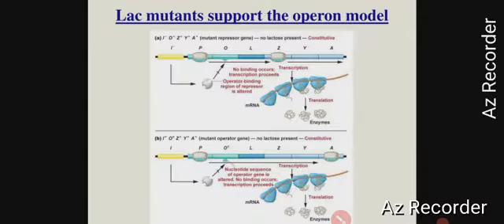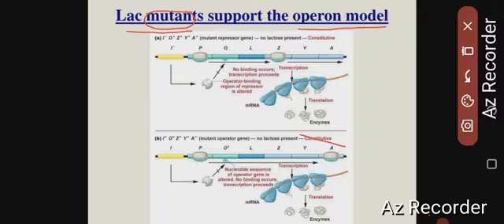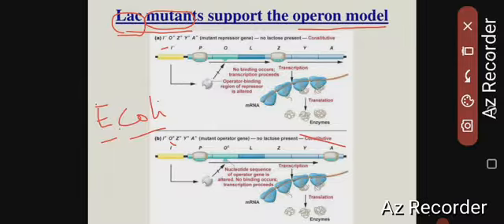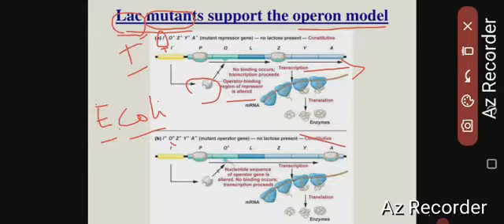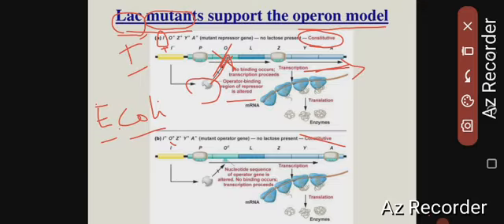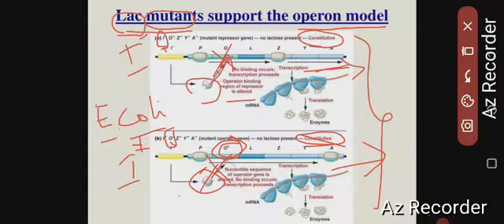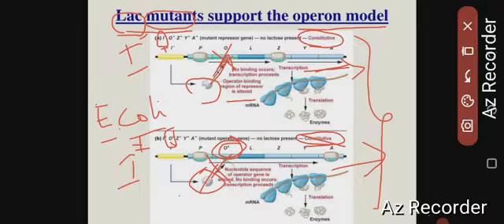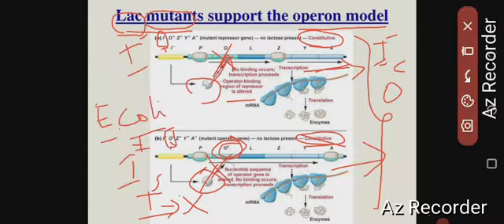Lac mutants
Single mutants of lac operon, UCG Net classes,GATE,NEET,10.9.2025,richa mam